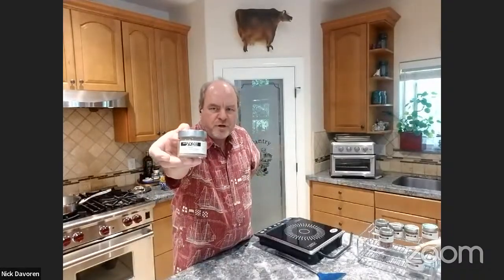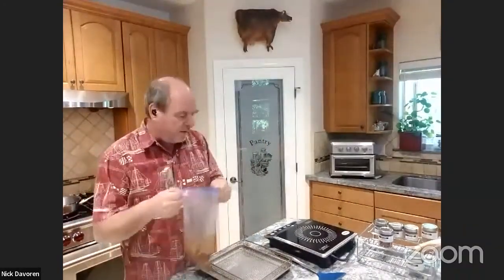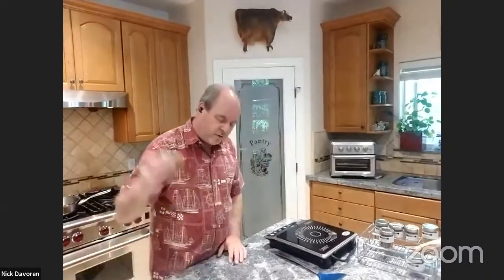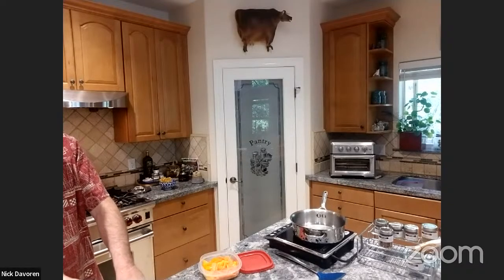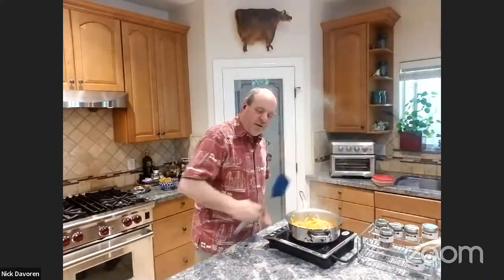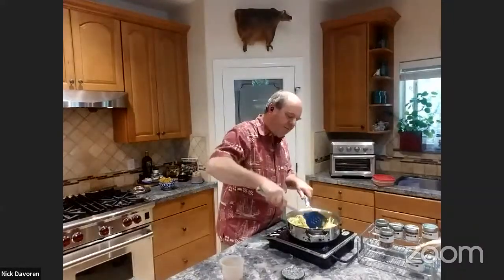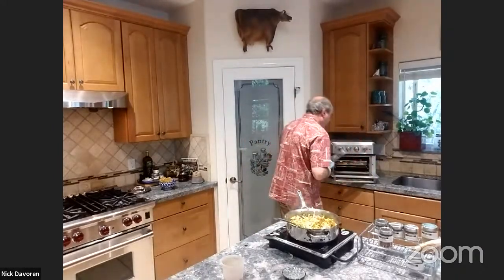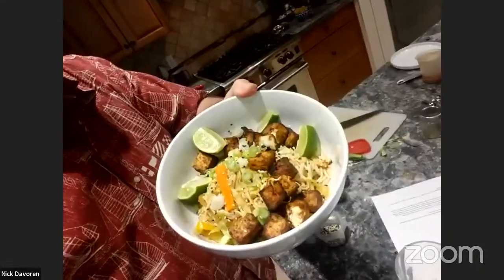Singapore Noodles | Chef AJ LIVE! with Nick Davoren of Local Spicery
Local Spicery’s Nick Davoren will be demonstrating his SOS-free recipe for Singapore Noodles.  Also commonly known as Chaat Noodles or Street Noodles, this dish comes together amazingly quickly, and is deliciously satisfying.  One of the things I love best about this dish is that its core seasoning is curry powder.  For this recipe, I use Vadouvan, which is an aromatically sweet, complex curry from Southern India, but you can substitute any high quality curry powder to bring the dish in entirely different directions effortlessly.  Some of my favorites include:

Jin Yong for a Cantonese influence

Ras El Hanout if you are feeling Moroccan

Bo Kaap Curry for a Malaysian/South African twist

Berbere if you want to go Ethiopian

The full recipe for this dish can be found on Local Spicery’s